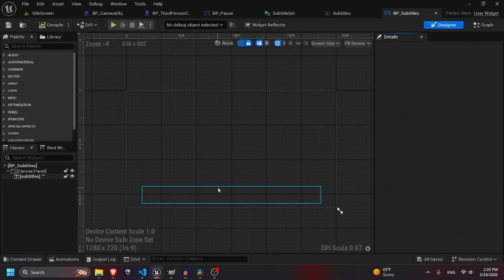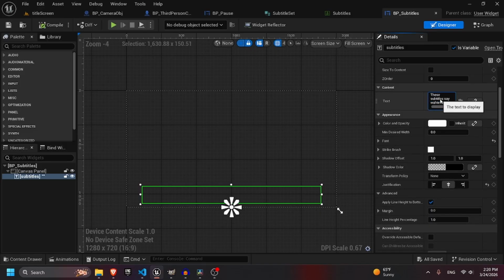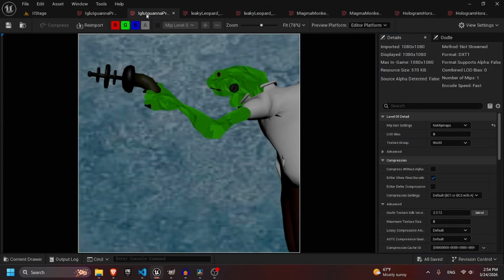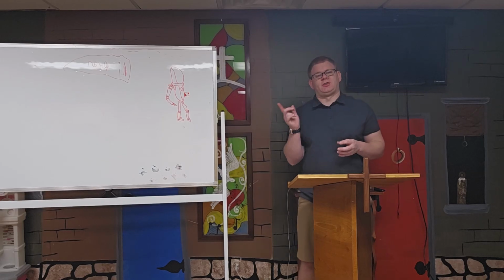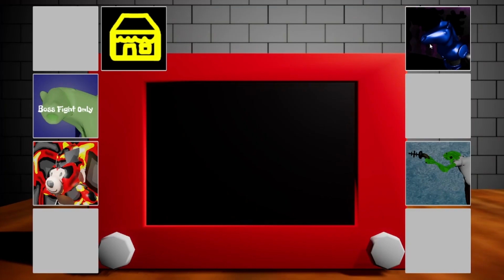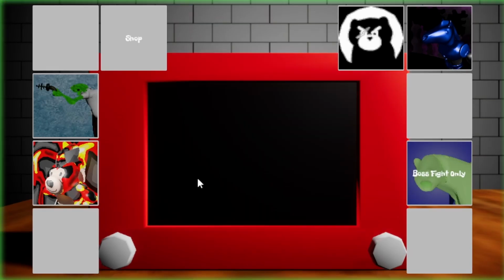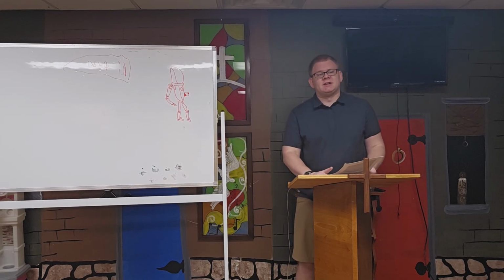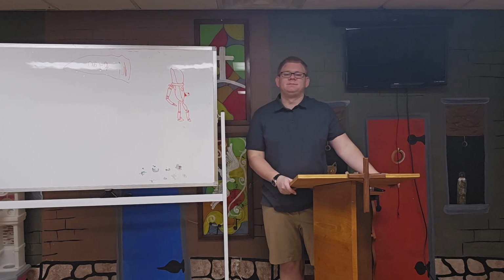Releasing my first Steam game! Rocket Man X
This video documents the progress from January-Mid March

Don't miss the amazing 3D Platformer Third-Person Shooter experience of Rocket Man X. Rocket will face off against the Action Figure Elite, a group of evil toys bent on taking over the world. To do this, he must face off against enemies using his fireworks, but will gain upgrades along the way, either by buying them from the shop, unlocking them through the levels, or beating bosses.